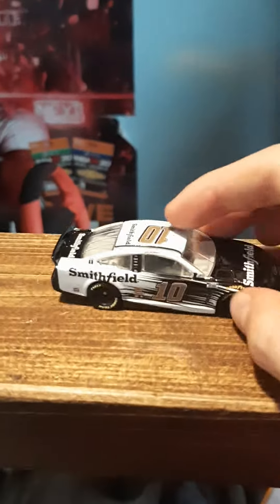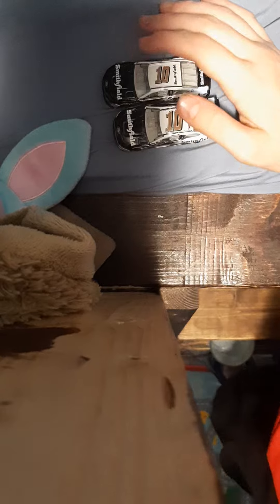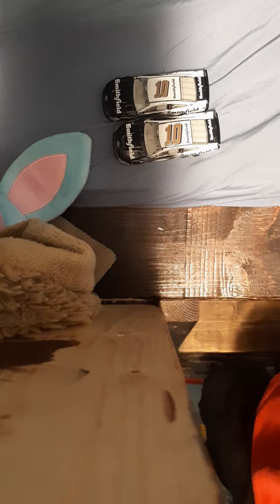The Difference Between Aric Almirolas 2020 Car and 2021 Car!